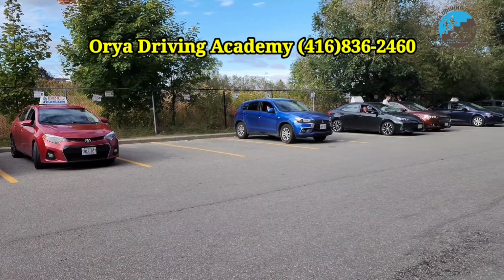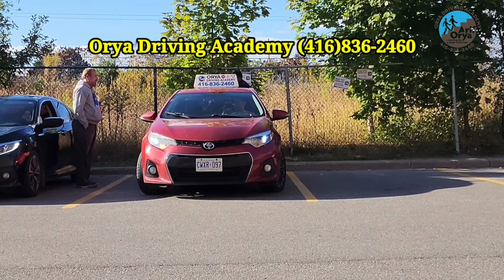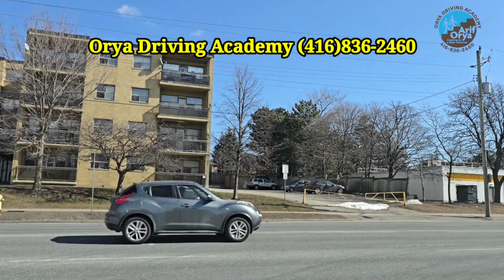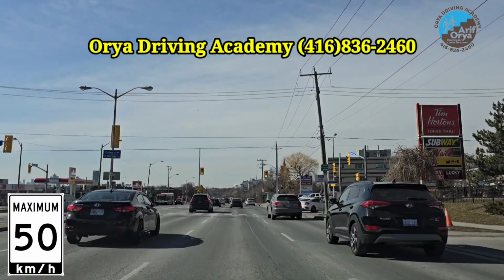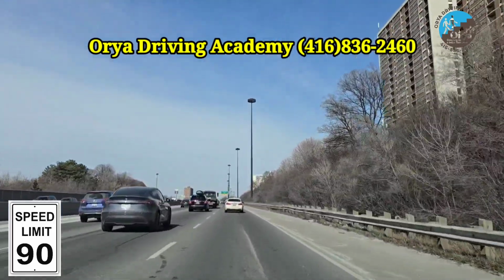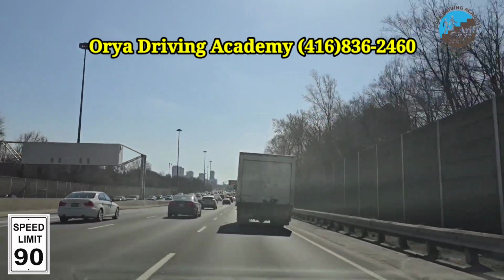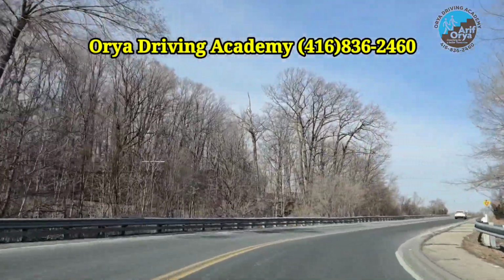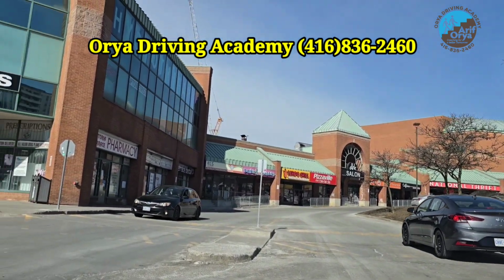Metro East G Test Route #2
Metro East G Test Route #2 with step by step instructions.
Watch this video and pass your G Test at the Metro East drive test center ( Lawrence and Victoria park) with confidence.